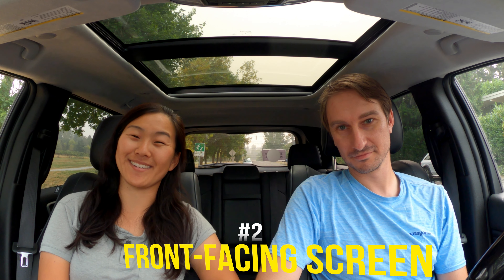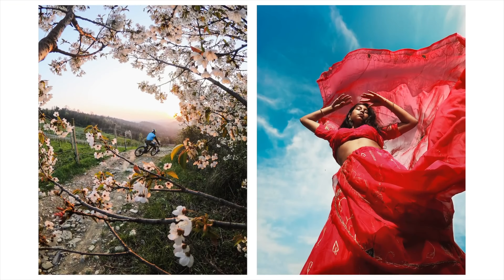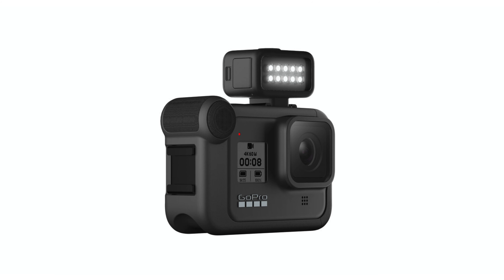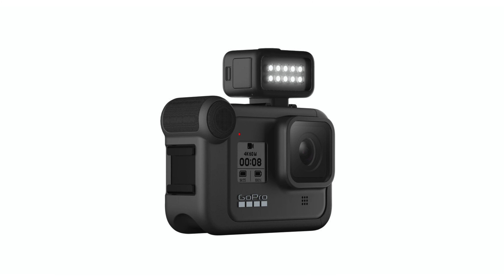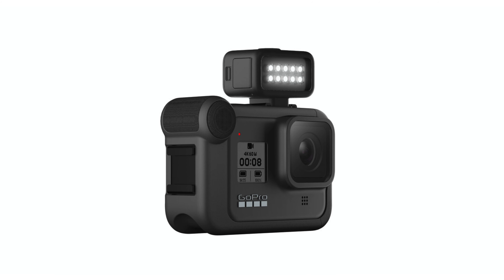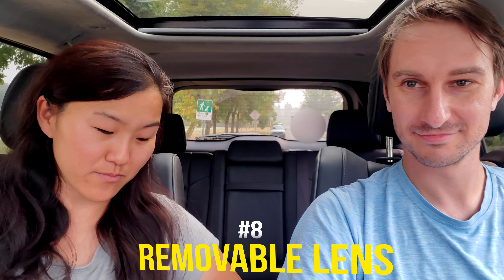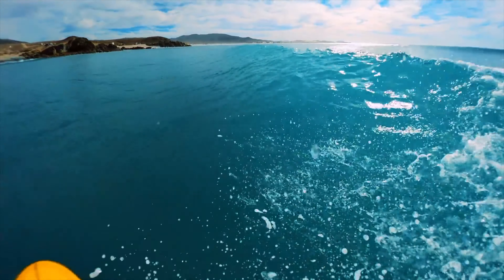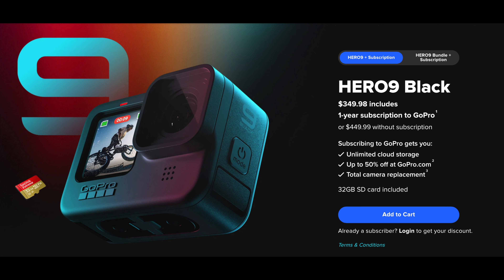GoPro Hero 9 - Official Specs, Mods + 8 Features We're Excited About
Will the GoPro Hero 9 be the best vlogging camera? The official specs of the Hero 9 were confirmed today and a new GoPro Media Mod and Max Lens Mod. From the perspective of GoPro travel vloggers, here are 8 features we are excited about (and some we are not thrilled about), plus how we see the GoPro Hero 9 functioning as the best vlogging camera.

* All of Our Camera Gear